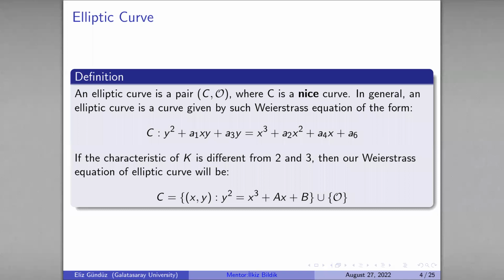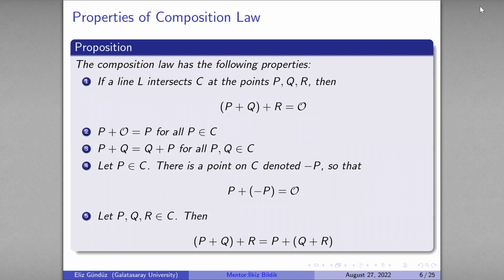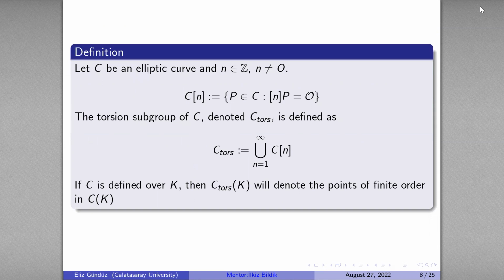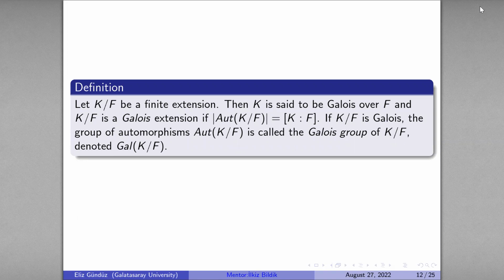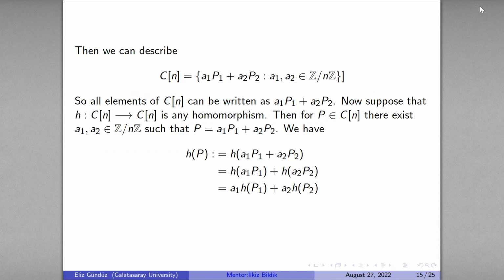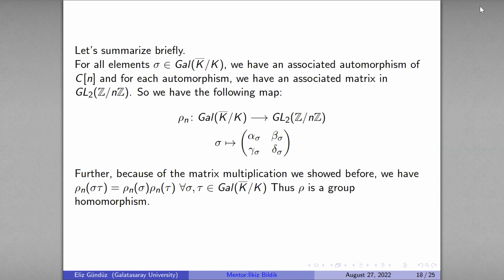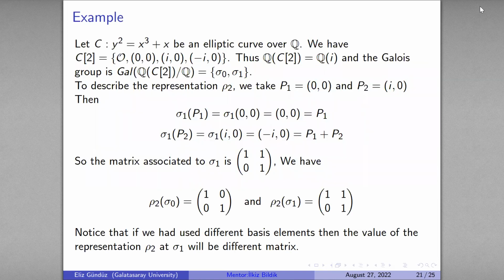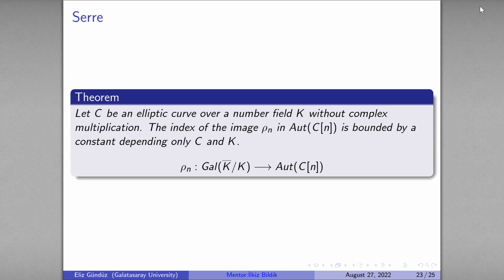Eliz Gündüz - Galois Representation Attached to an Elliptic Curve C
Eliz Gündüz, Mentor: Ilkiz Bildik
Galois Representation Attached to an Elliptic Curve C
We know that Galois groups in number theory are important, so naturally we want to study their representations. A Galois group acts naturally on algebraic varieties which are built from fields and polynomials. This action allows that Galois representations are viewed as automorphisms of certain geometric objects which give us a powerful link between the class field theory and the geometry of algebraic objects. Historically, the first place shown this link was Serre's article in 1972. So the aim of this talk is to explain one of his theorems in the article.